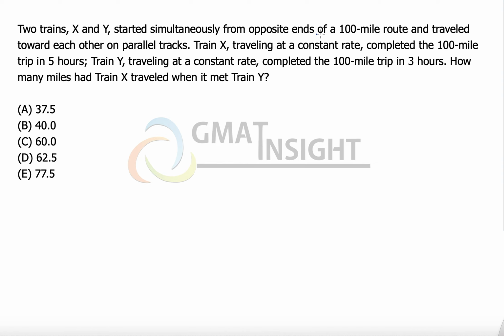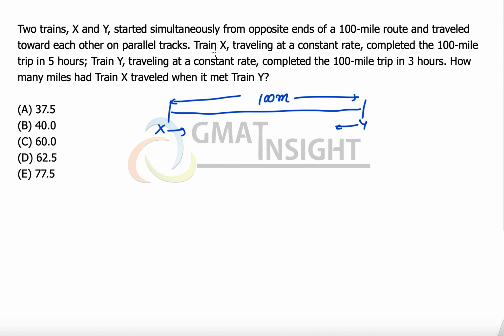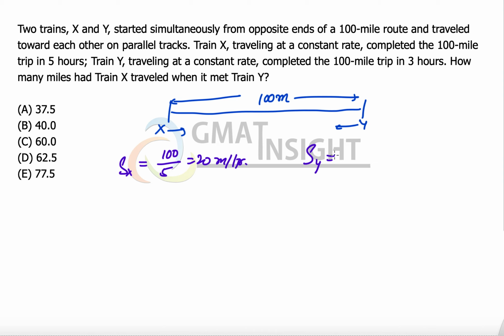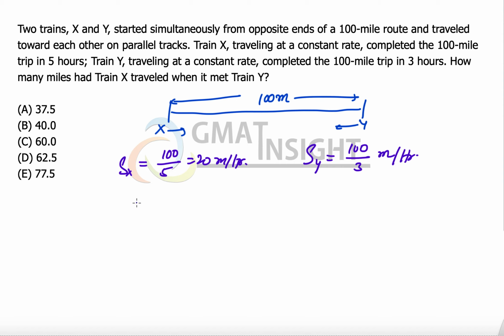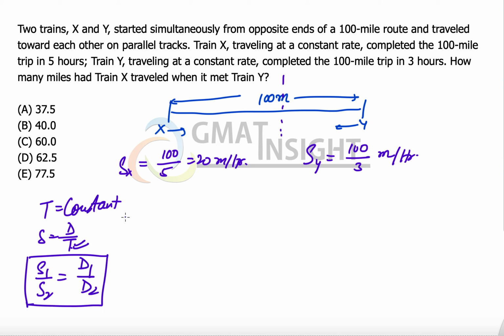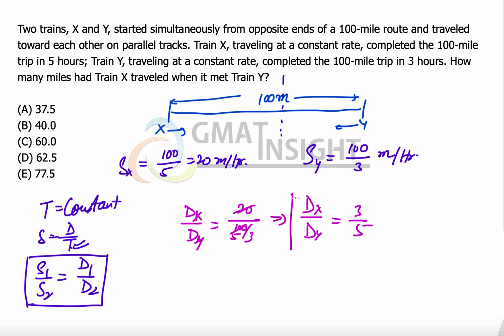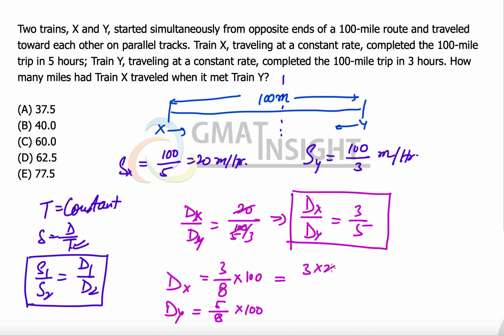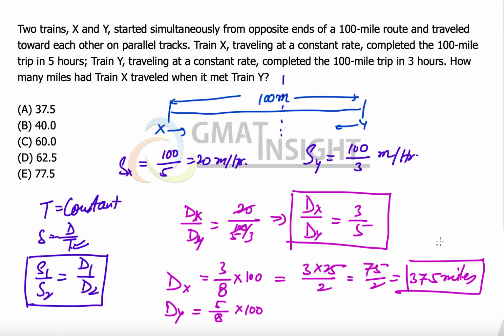Official PS Q-10 Medium Ratio speed TSD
Two trains, X and Y, started simultaneously from opposite ends of a 100-mile route and traveled toward each other on parallel tracks. Train X, traveling at a constant rate, completed the 100-mile trip in 5 hours; Train Y, traveling at a constant rate, completed the 100-mile trip in 3 hours. How many miles had Train X traveled when it met Train Y?